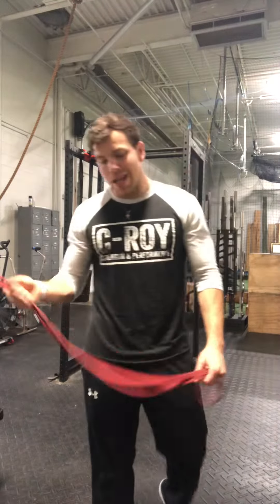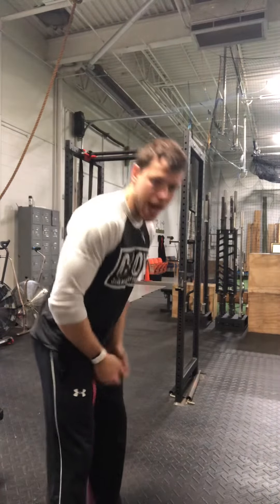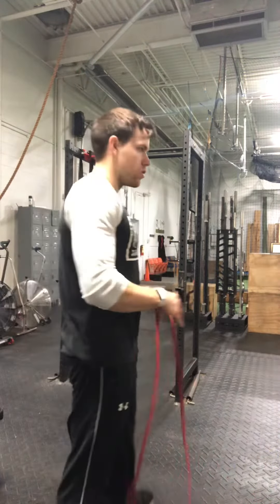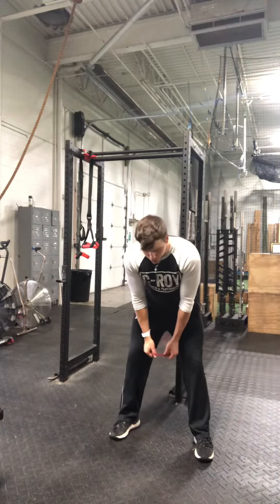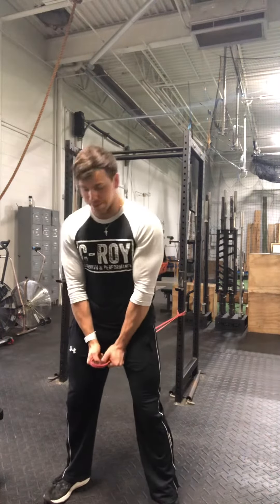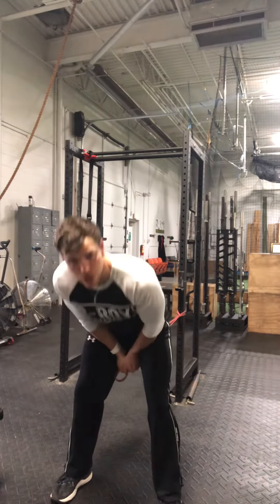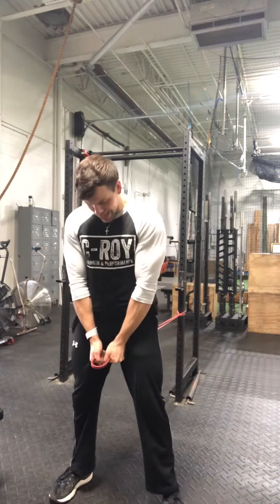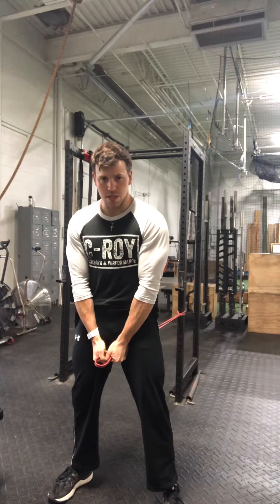Banded Pull Thru